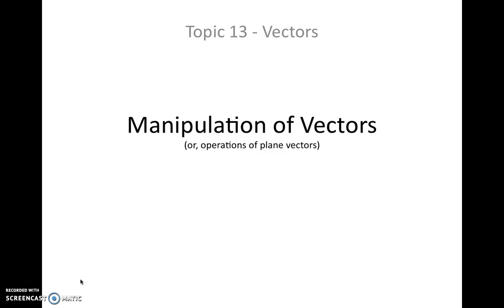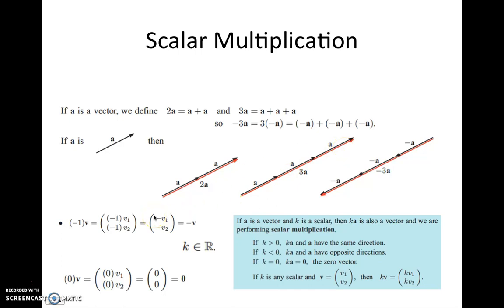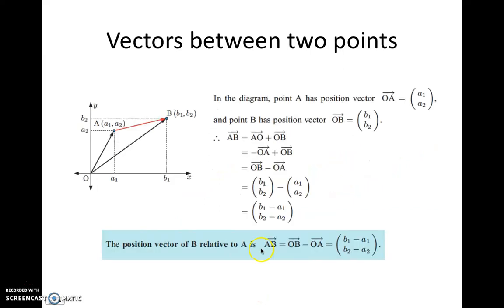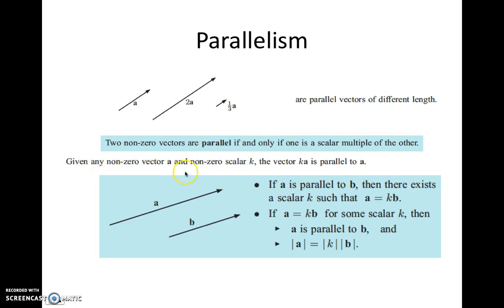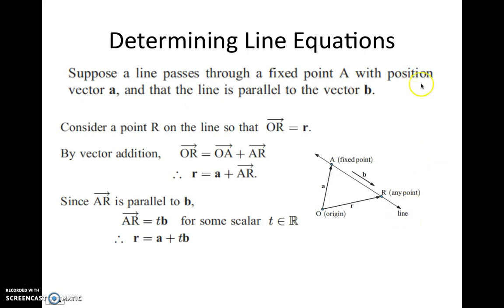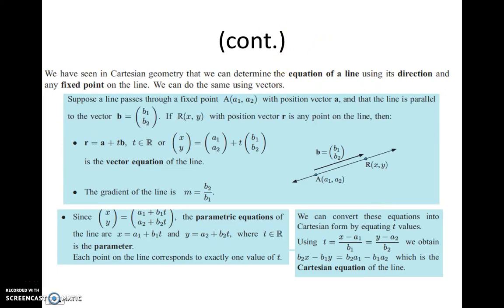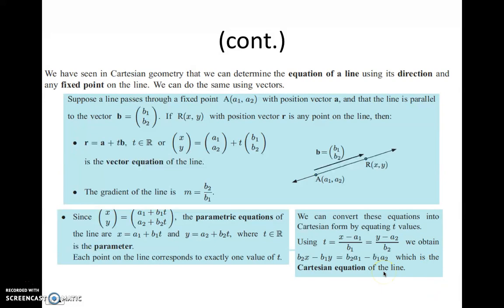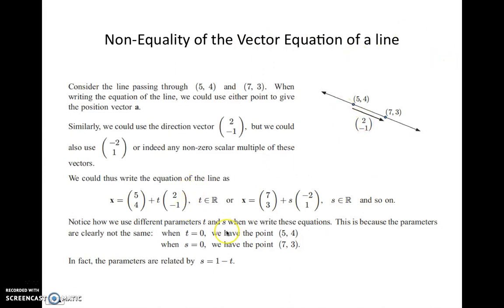Manipulating Vectors Vectors 2 Lesson